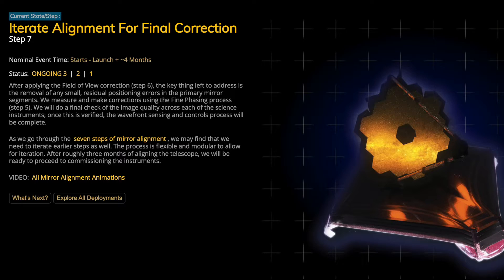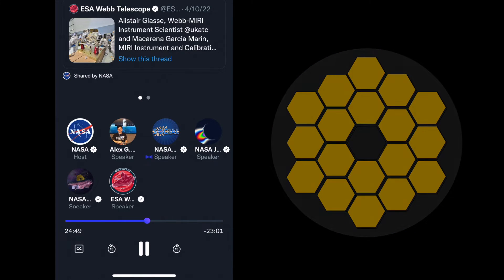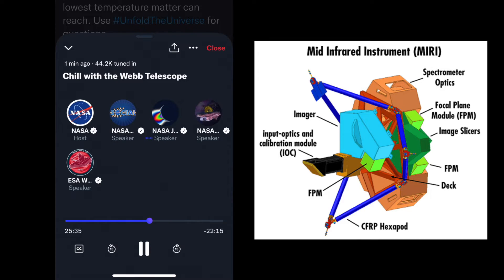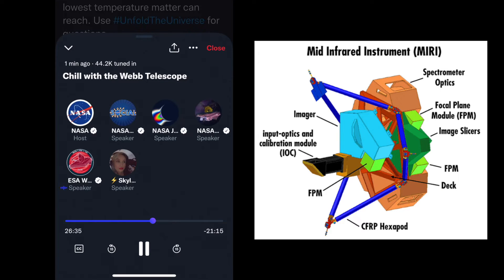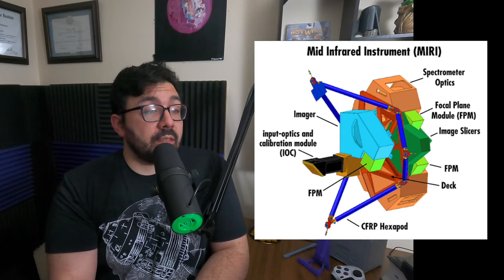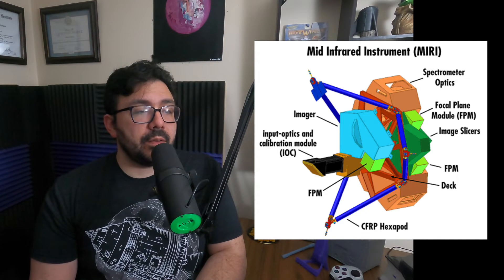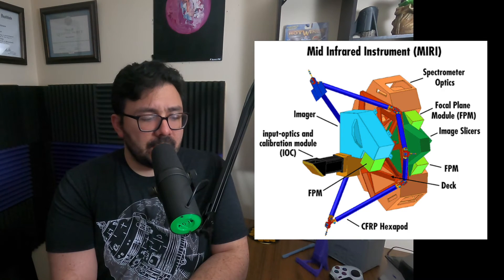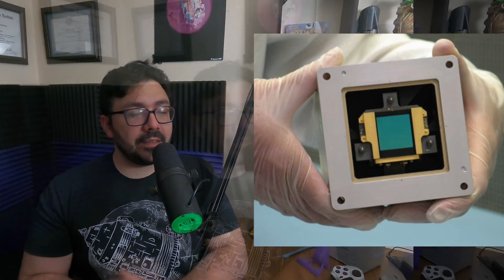James Webb Telescope team answers my Twitter Spaces Q's about MIRI | Today In Space Podcast CLIP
Some of the James Webb Space Telescope team was on Twitter Spaces talking about the cryo-cooling the MIRI instrument is performing to get it ready for first observations. I got to ask a question live! We share what both scientists and engineers had to say about (1) managing heat on JWST when it starts observing and (2) how the sensors are "cleared" with heat between observations for clean science.

We have a brief review of what James Webb is doing in space for those new to this space telescope, and then we dive right into my question and follow up with more about the MIRI instrument.

- @todayinspacepod on instragram & twitter
- @todayinspace on TikTok
- /TodayInSpacePodcast on Facebook

How to Support the podcast:

Buy a 3D printed gift from our shop ag3dprinting.etsy.com

Share the podcast with friends & family!